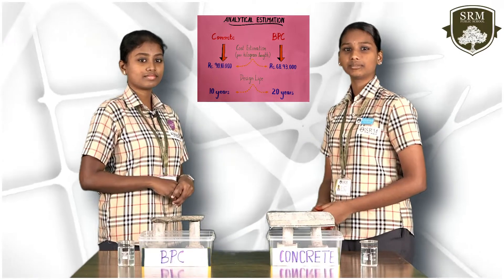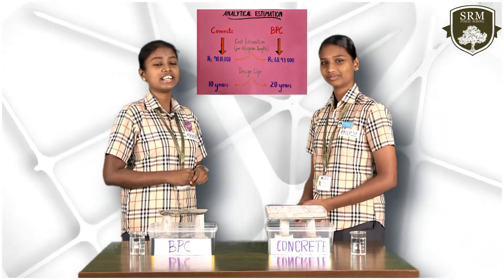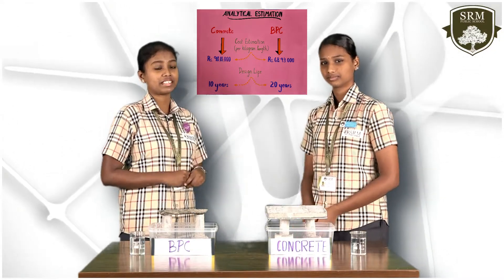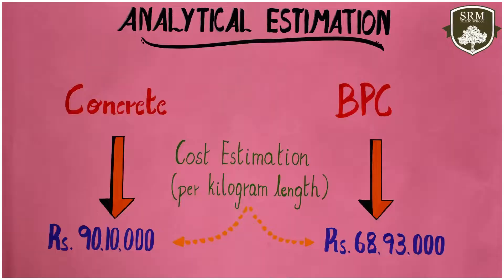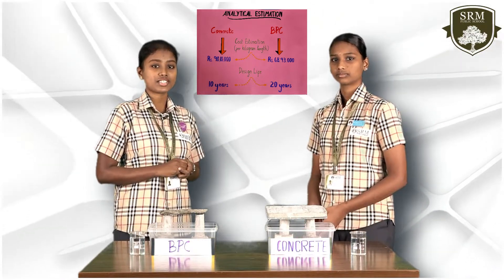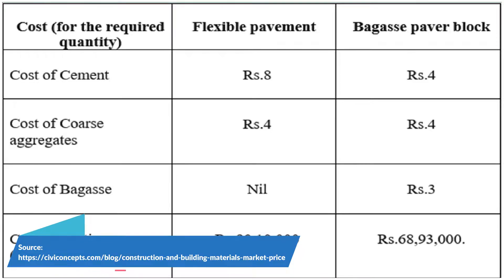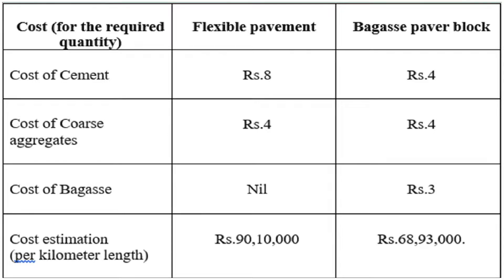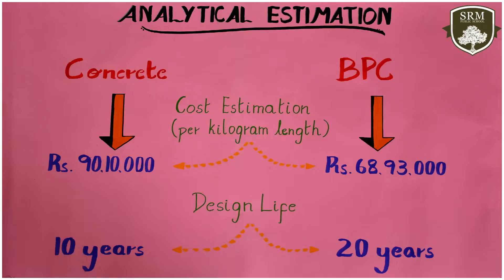CBSE science Exhibition 2022-23 - Senior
Young scientists of SRMPS are participating in the CBSE science fair on the theme ' Technology and toys'. The Senior category students have innovatively created their model titled ' Bagasse previous concrete(BPC)'  to contribute something useful to the science world and to society.